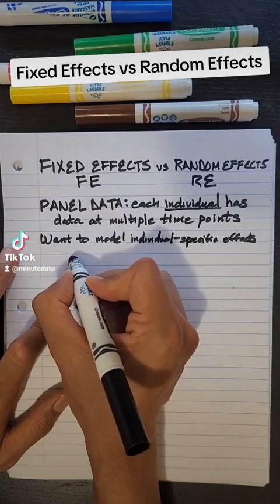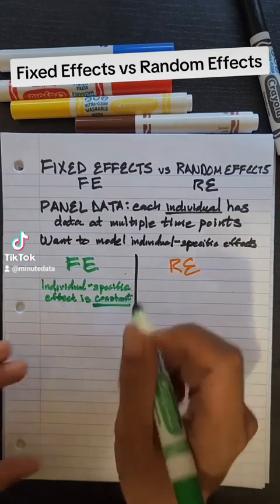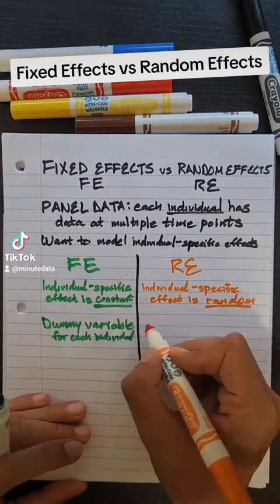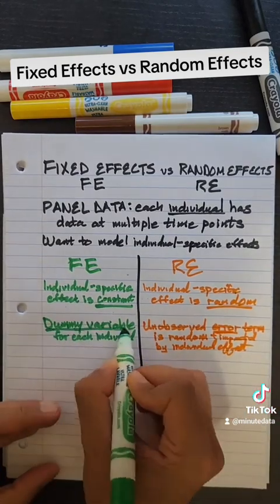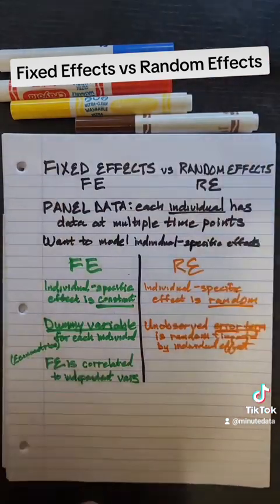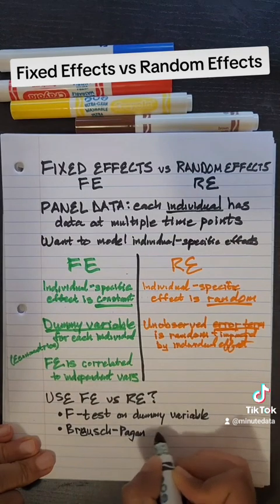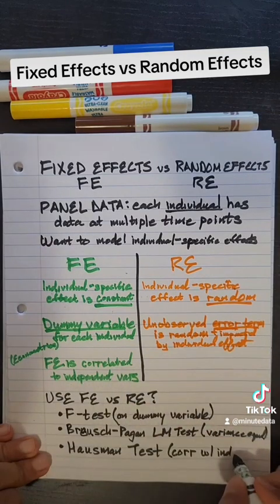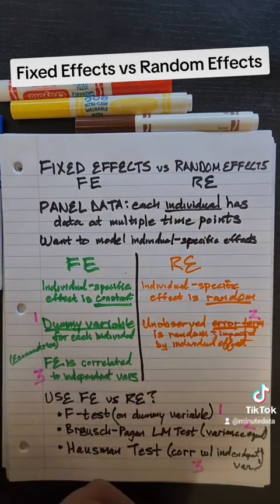Fixed Effects vs Random Effects